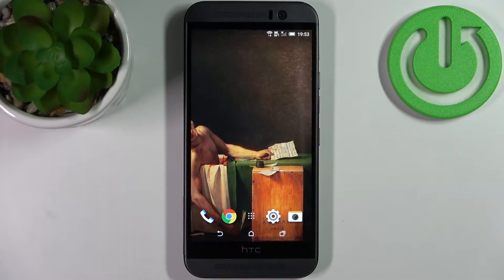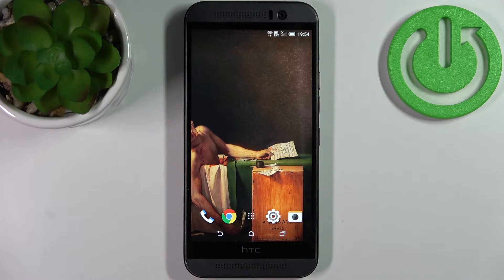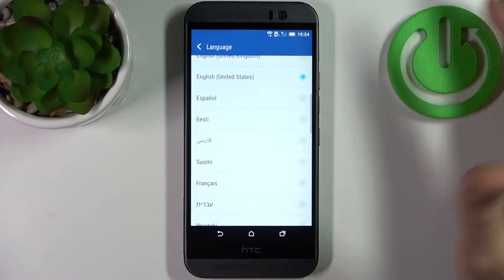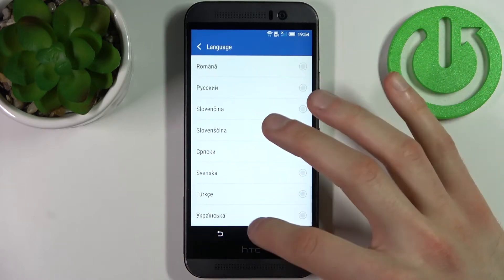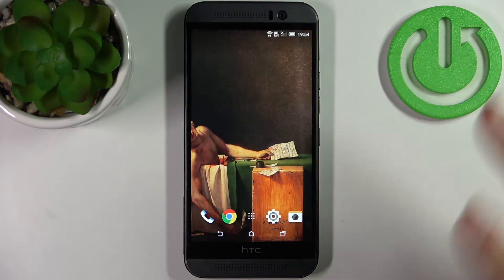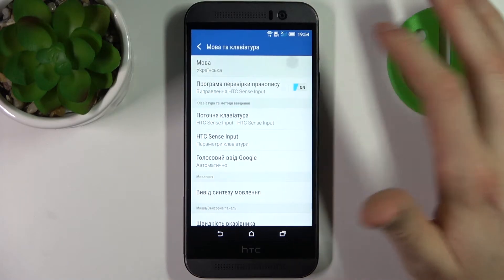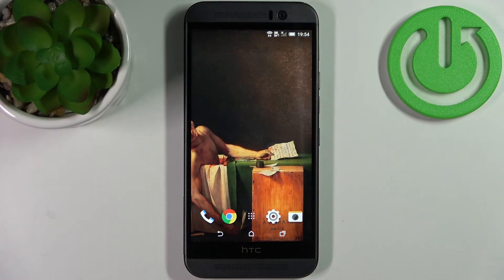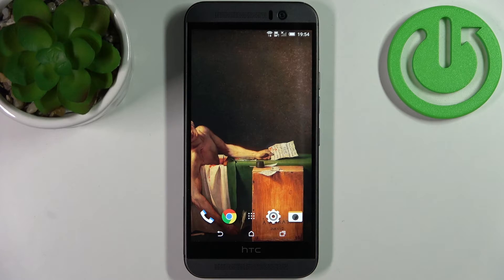How to Change Language on HTC One M9E | Changing System Language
In this tutorial we present the step by step tutorial of changing language in HTC One M9E. If you would like to set up system language you should follow our steps. In HTC One M9E settings you can find the list of languages where you can choose your desired one.

How to change language on HTC One M9E? How to choose the language in HTC One M9E? How to open a list of languages in HTC One M9E? How to get access to languages settings in HTC One M9E?